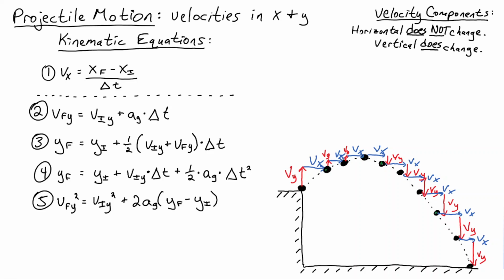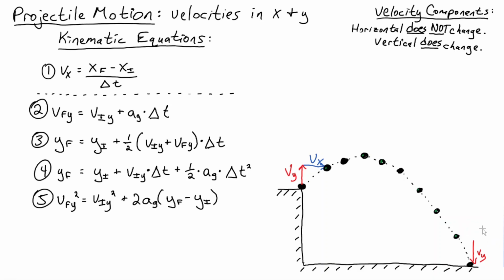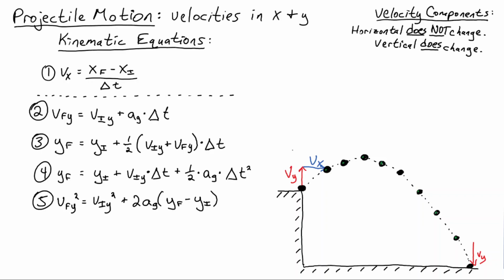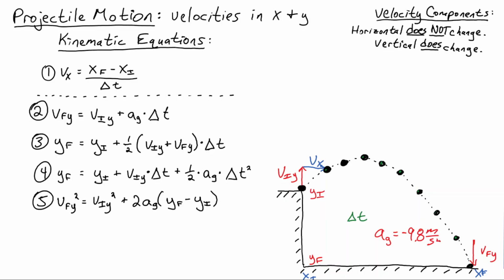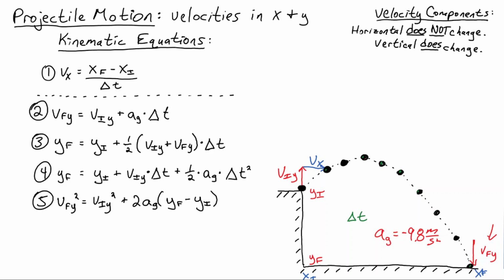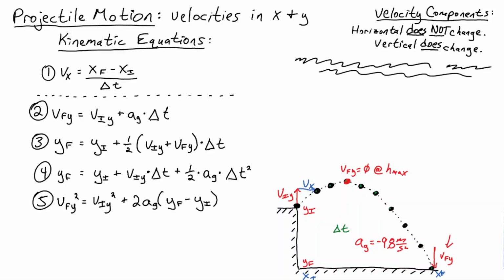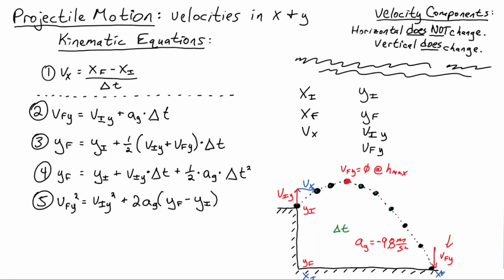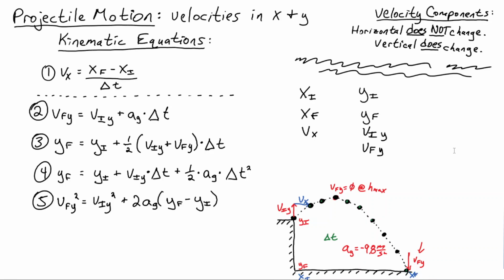3 Projectile Motion Quantities